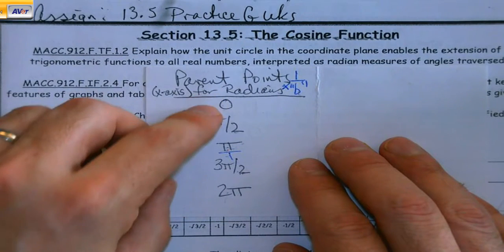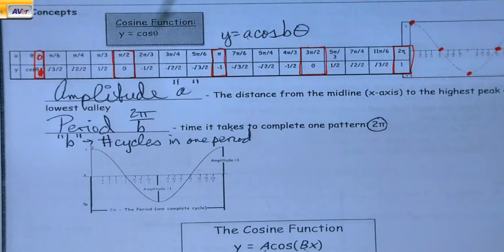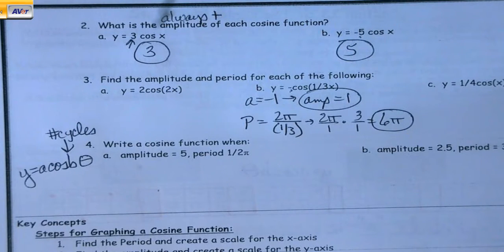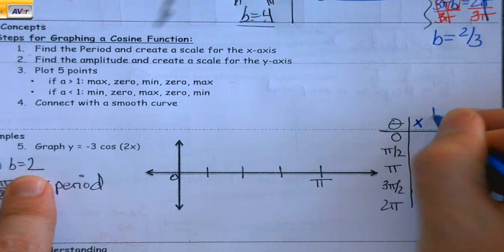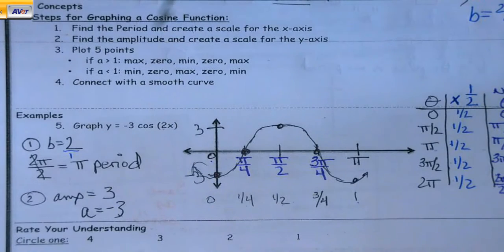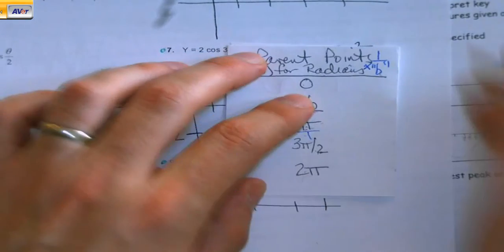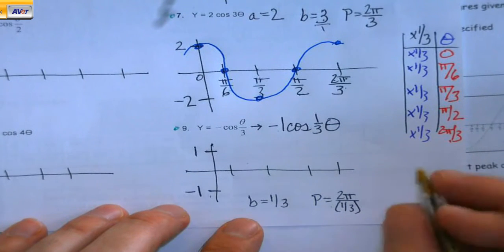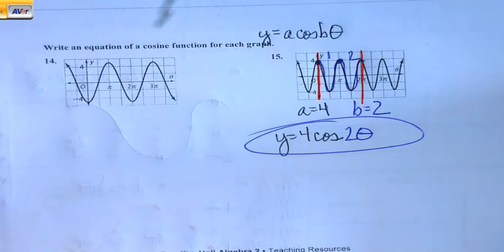A2 Cosine Graphing Day 1 (18)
We take our first look at graphing cosine functions.  We take a look at two options of finding radian degree measures (table and "Halfsies").